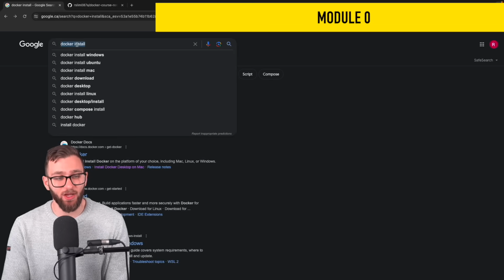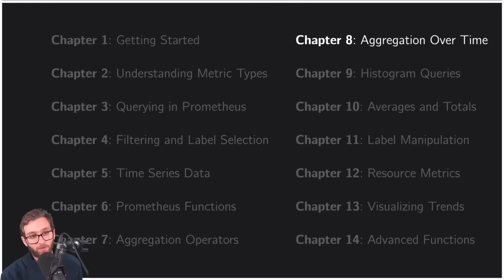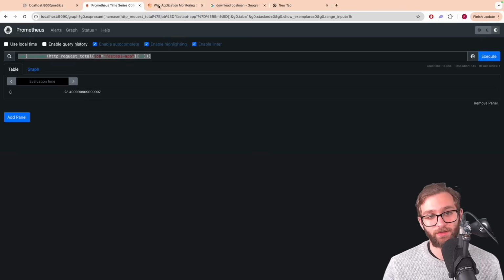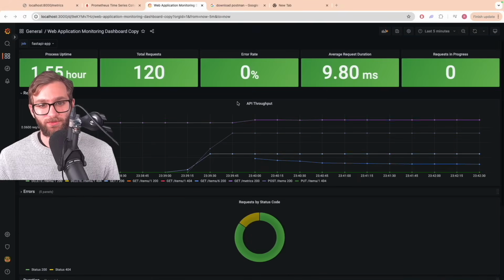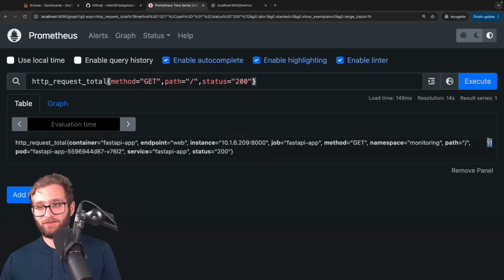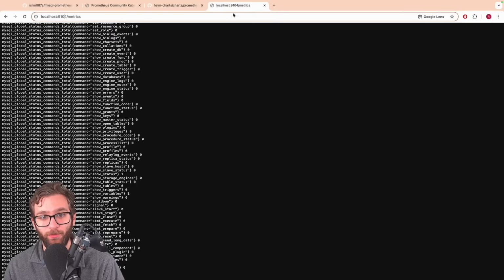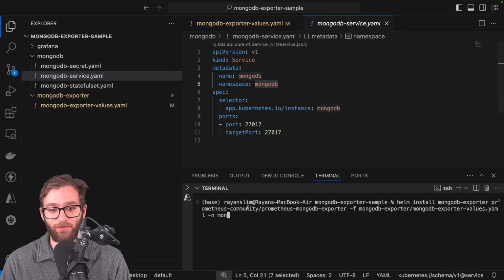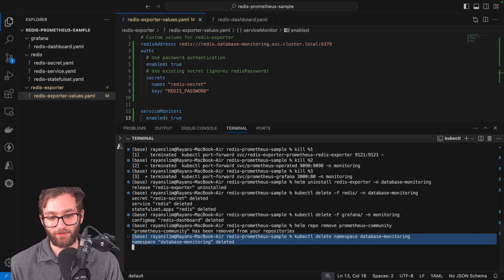Prometheus FULL Course: Docker/K8s, PromQL, Grafana & MORE!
Master Prometheus, Grafana, Docker, and Kubernetes monitoring in this comprehensive course tutorial! Perfect for DevOps engineers and SREs looking to implement professional monitoring solutions. Learn everything from basic Docker setup to advanced PromQL queries, custom dashboards, and monitoring databases in production environments.

Chapters:
00:00:00 - Prometheus Full Course Outline
00:00:37 - Docker and Kubernetes (Module 0)
00:03:40 - Prometheus & Grafana: Docker Compose Monitoring (Module 1)
00:13:28 - PromQL Tutorial: Prometheus Queries Guide (Module 2)
00:56:40 - Grafana & Prometheus Tutorial: Create a Dashboard (Module 3)
01:53:32 - Prometheus & Grafana on Kubernetes (Module 4)
02:18:15 - Prometheus Architecture in Kubernetes (Module 5)
02:22:36 - MySQL Prometheus Exporter for Kubernetes (Module 6)
02:54:46 - Postgres Prometheus Exporter for Kubernetes (Module 7)
03:16:13 - MongoDB Prometheus Exporter for Kubernetes (Module 8)
03:39:05 - Redis Prometheus Exporter for Kubernetes (Module 9)
03:58:28 - Kubernetes Bootcamp